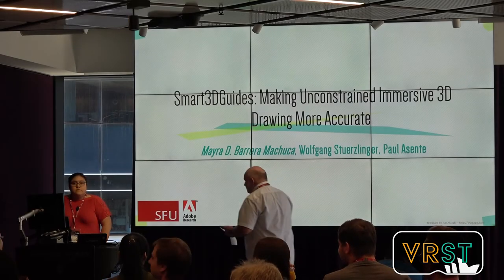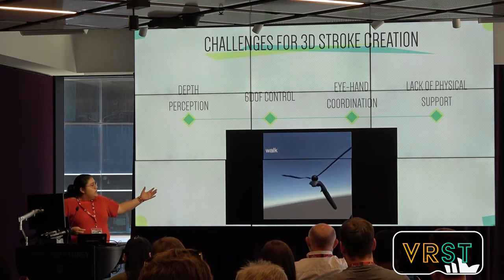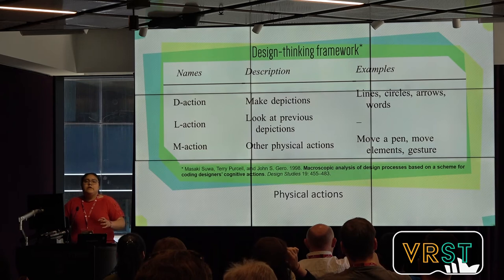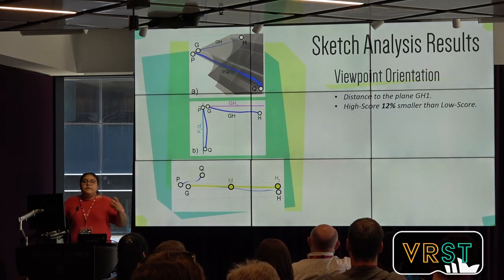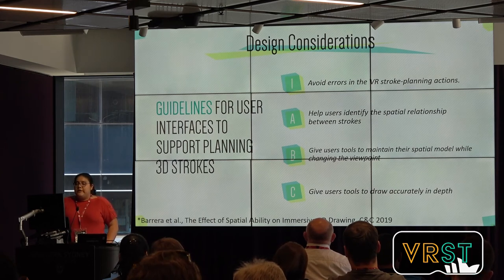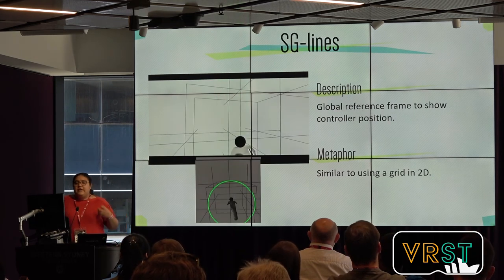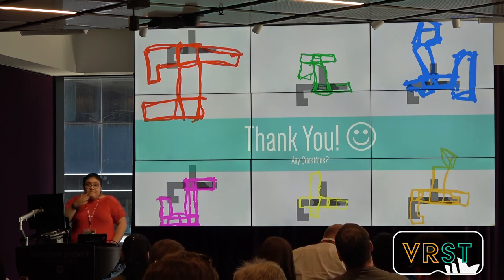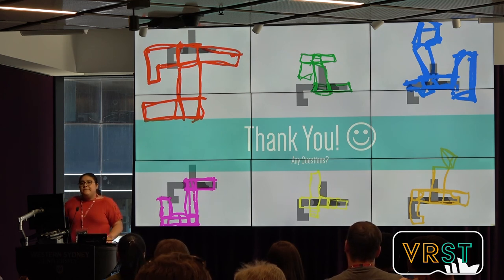VRST 2019 - Smart3DGuides: Making Unconstrained Immersive 3D Drawing More Accurate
25th ACM Symposium on Virtual Reality Software and Technology

Papers Session: Manipulation
Chair: Thierry Duval

Smart3DGuides: Making Unconstrained Immersive 3D Drawing More Accurate
With Mayra Donaji Barrera Machuca, Wolfgang Stuerzlinger, Paul Asente